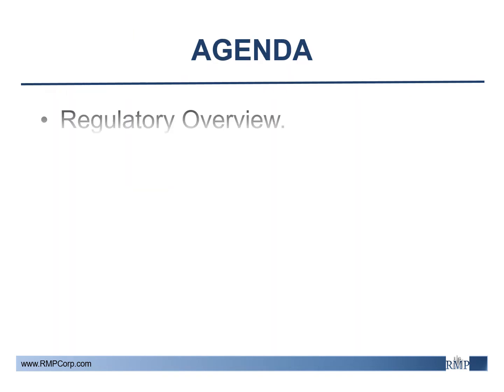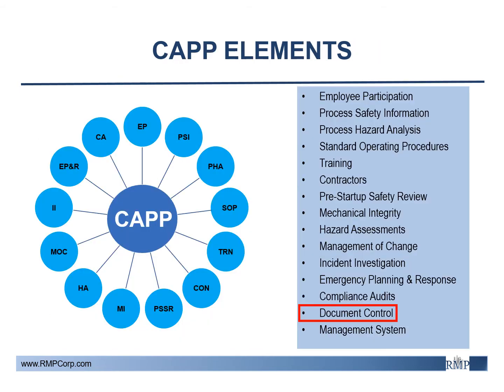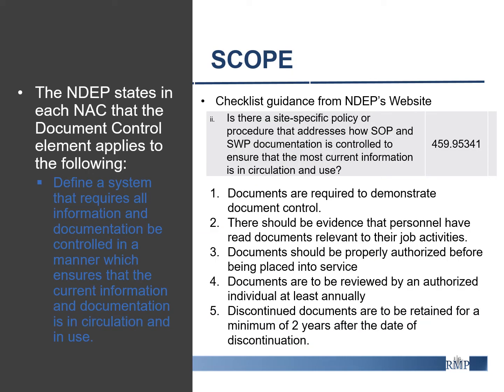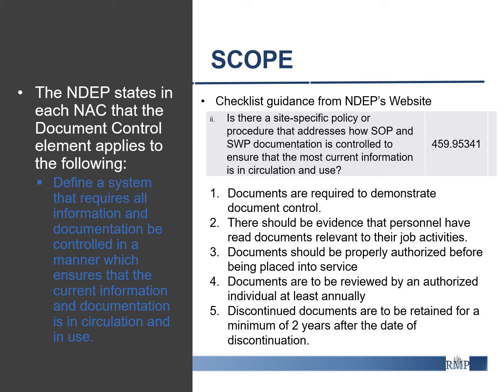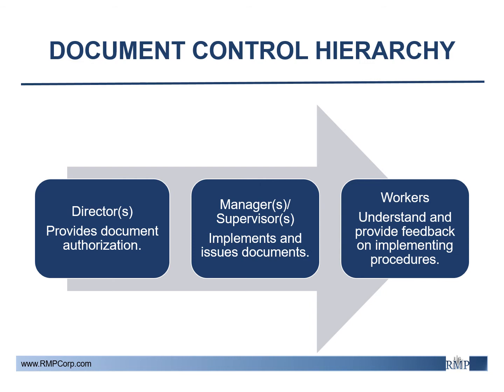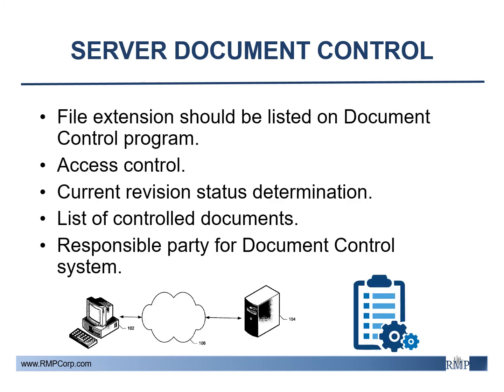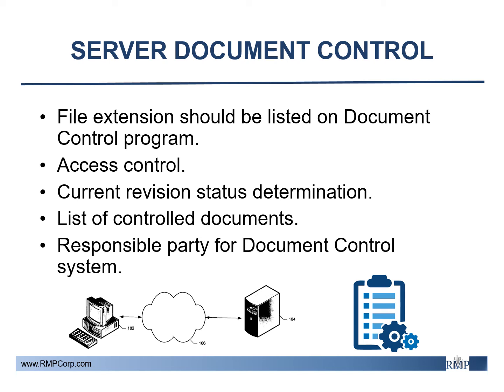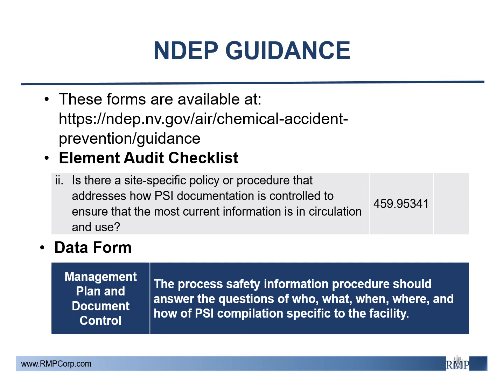Nevada CAPP Webinar Series - Document Control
Recorded at Risk Management Professionals' Corporate Headquarters in Irvine, California on June 25, 2020.

Presented by James De Graw.